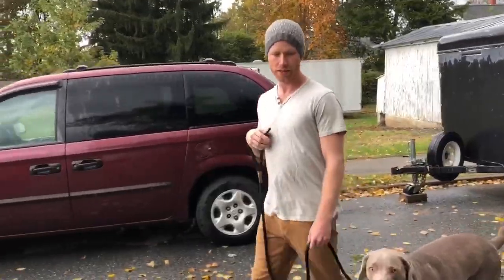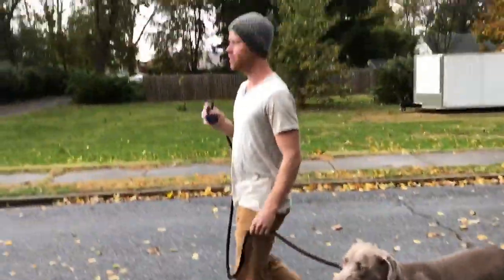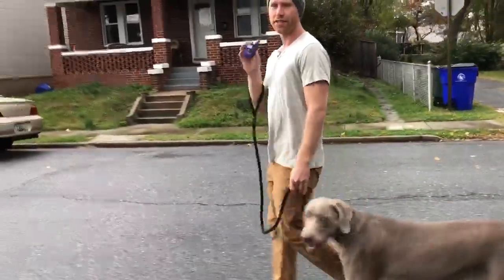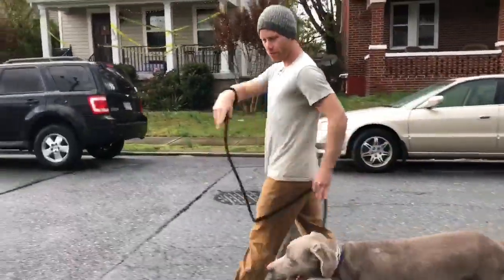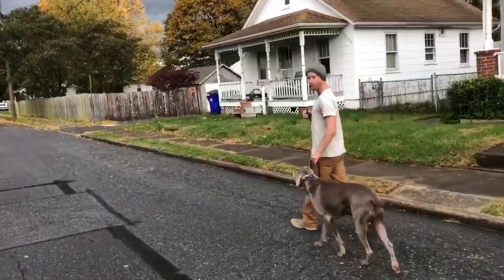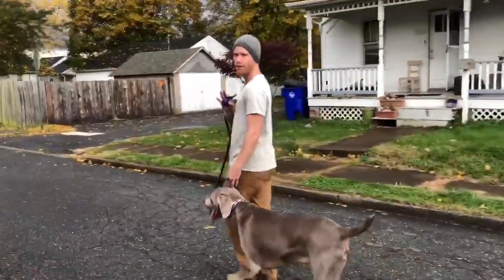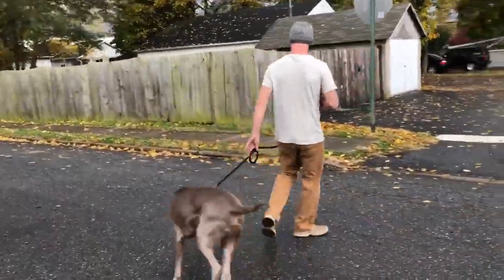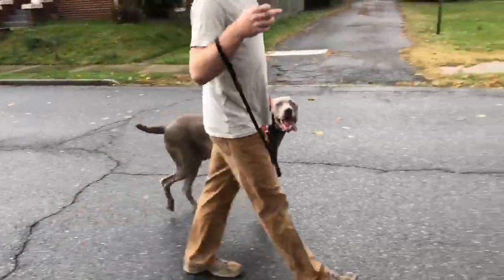Weimaraner learns ecollar heel!